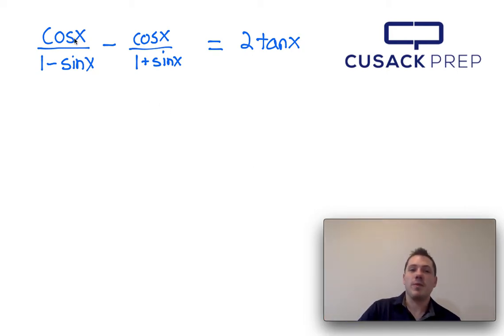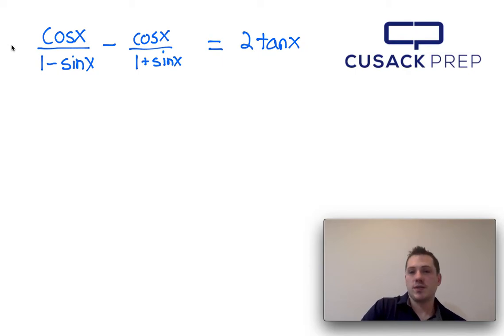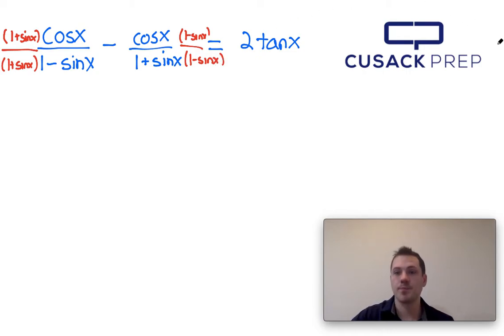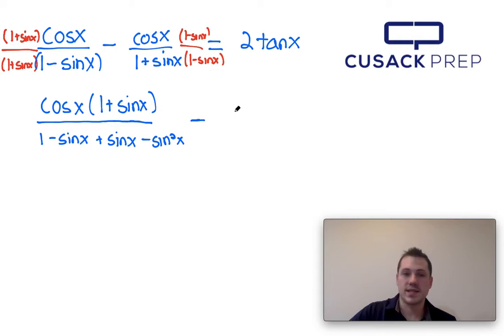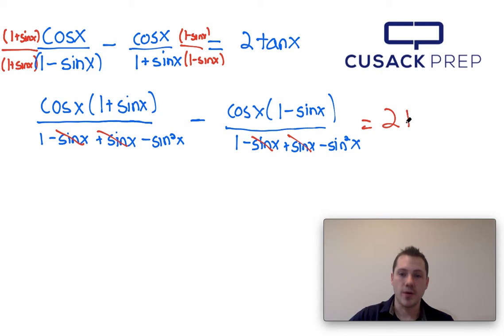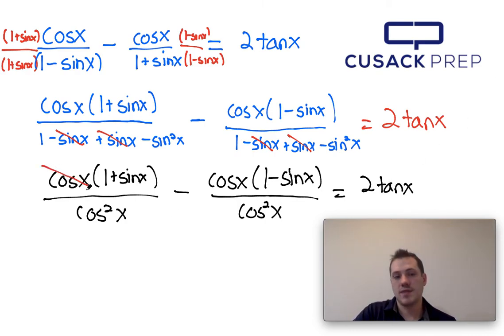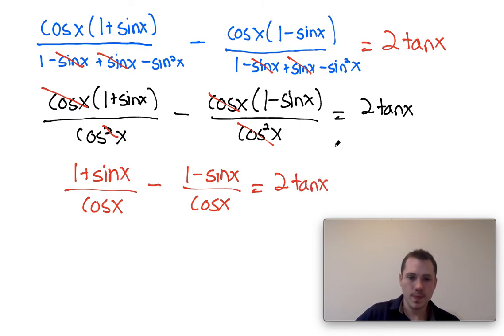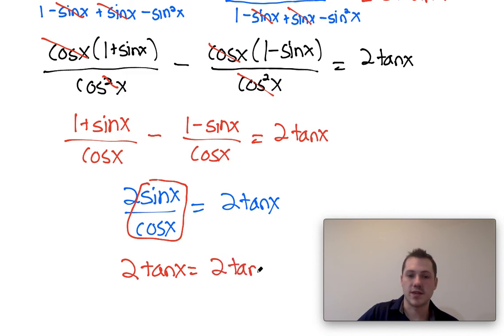Prove cosx/(1- sinx) - cosx/(1+sinx) = 2tanx